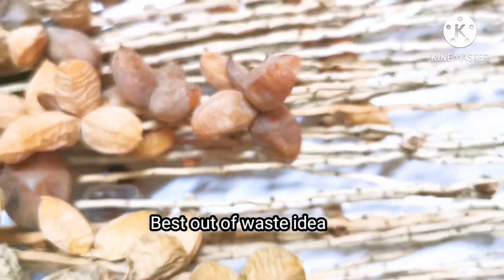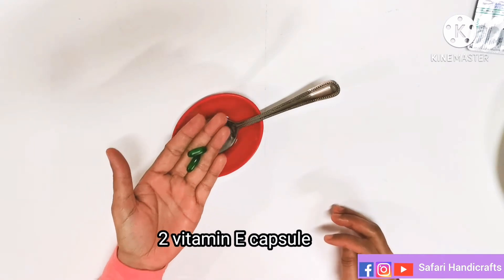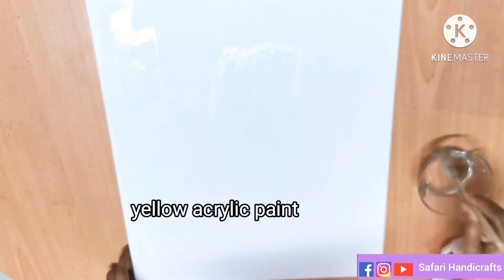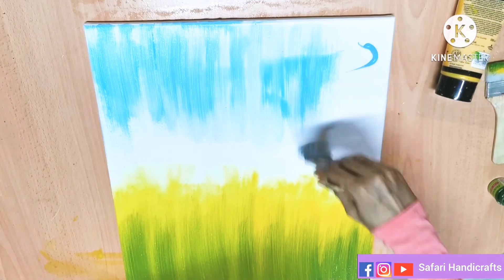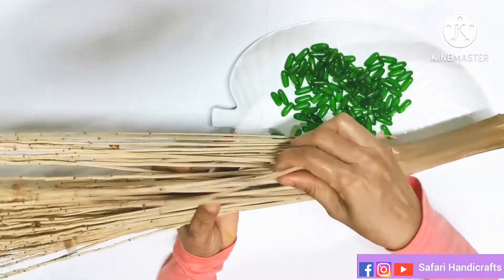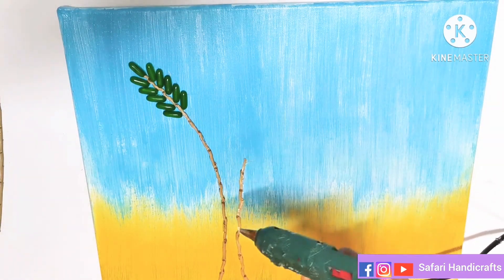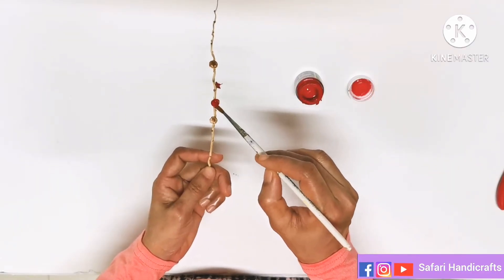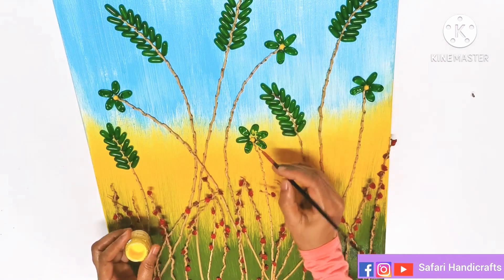Amazing Wall hanging idea|| Art from waste || best out of waste ||Easy home decor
Amazing wall decor idea..
 best out of waste idea
art from waste
art from vitamin E capsule